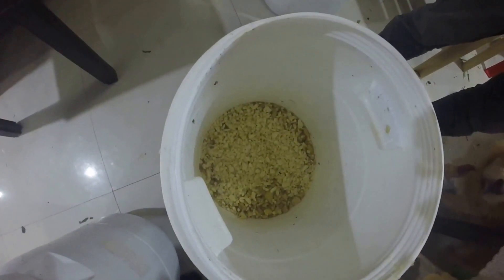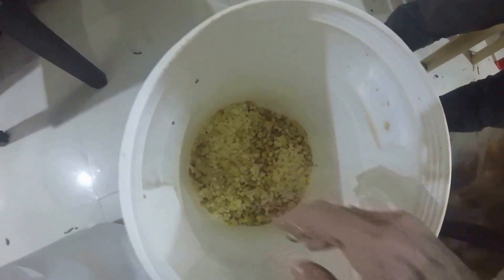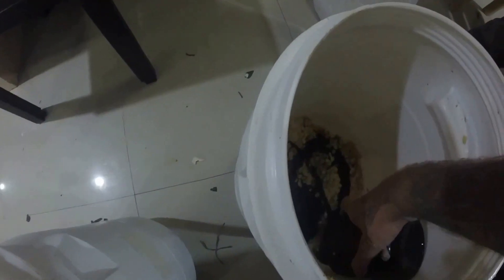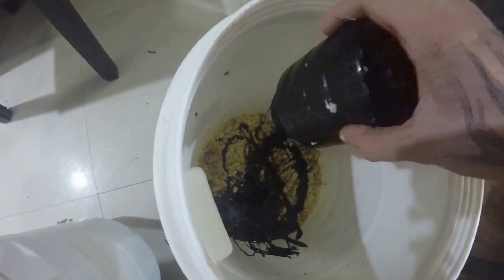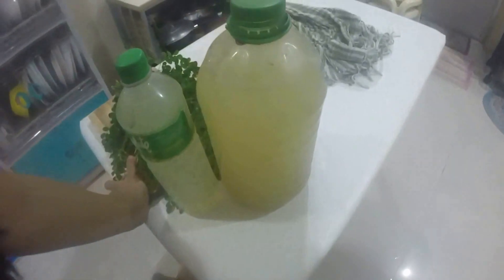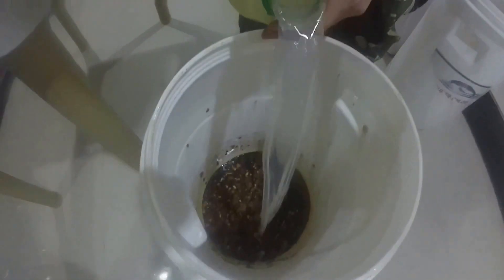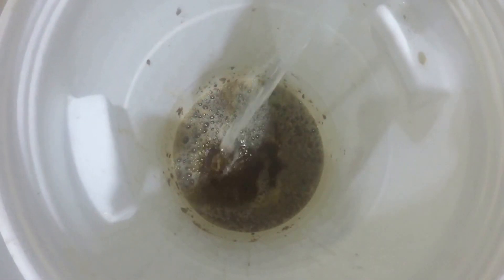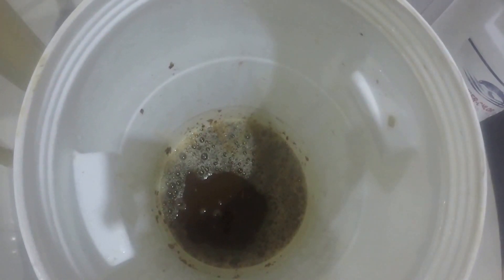Hybrid Tutorial: How to make OHN, an organic immune booster and pesticide for plants & pets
OHN (Oriental Herbal Nutrients)

IMMUNE BOOSTER/ ORGANIC PESTICIDE
In organic farming, we shy away from using non-natural immunizations as much as can be done.

This concoction CAN be used on PLANTS and ANIMALS. OHN serves both as an immunity booster and here is how it is made.

1 kilo garlic
1 kilo ginger
400 grams muscavado/molasses/ brown sugar
2.2 liters pure coconut vinegar

Step 1
First, peel ginger and garlic skin and clean.
Then cut garlic and ginger
Mix with whichever sugar you have
Ferment for 3 days anaerobic condition (absence of free oxygen).

Step 2
After that, add 2.2 liters coco vinegar.
Ferment 10 days still anaerobic condition .

FURTHER INPUT
To modify OHN to OHN 2 (which is a powerful ORGANIC insecticide),
add 100 g sili and 100 g Makabuhay. Ferment for ten extra days.

Would you like to print this tutorial? Visit the webpage: Oriental Herbal Nutrients OHN OHN